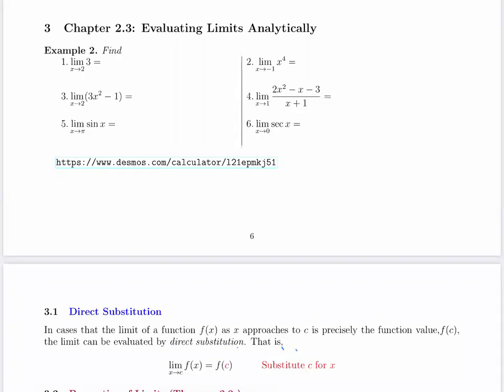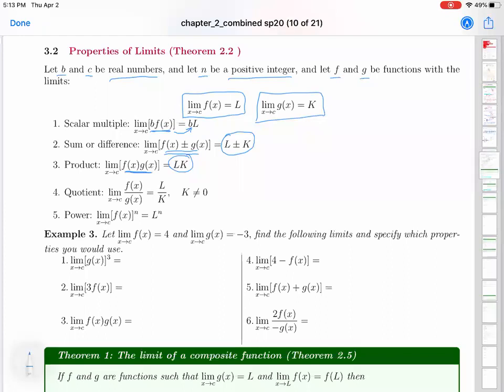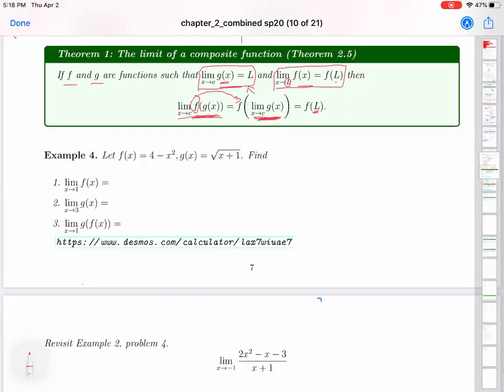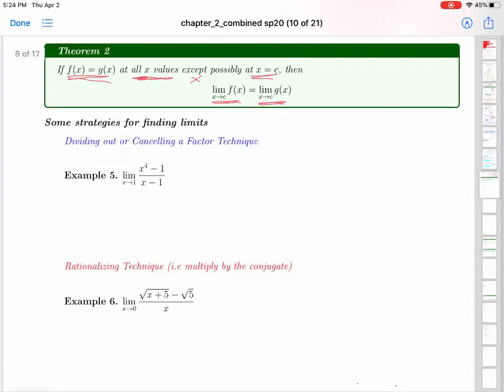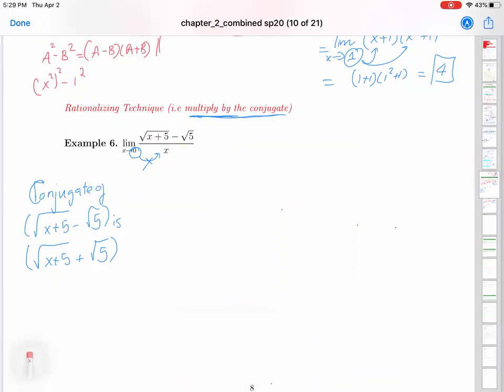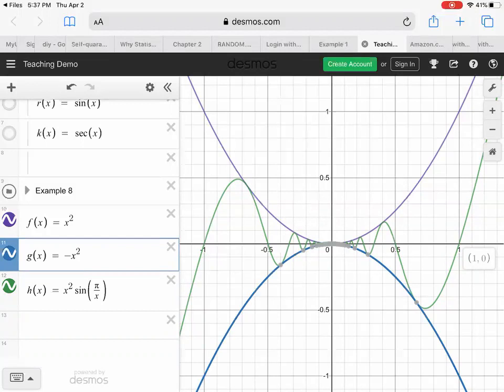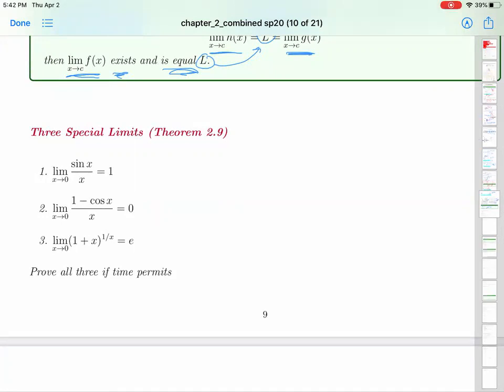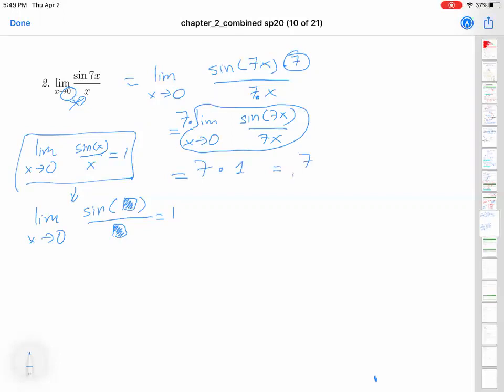Chapter 2.3: Finding Limits Analytically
This video introduces some techniques of the analytical method that is used to find the limit.